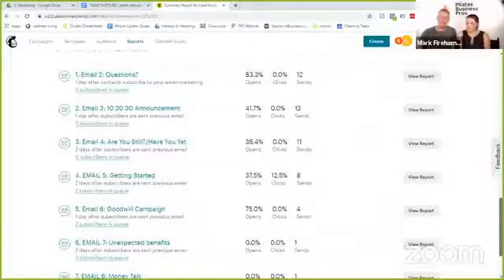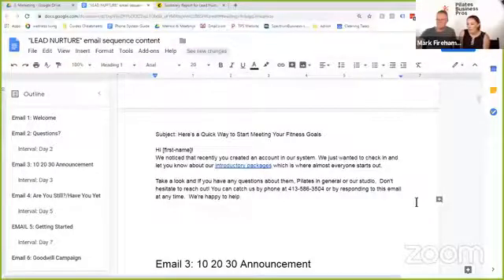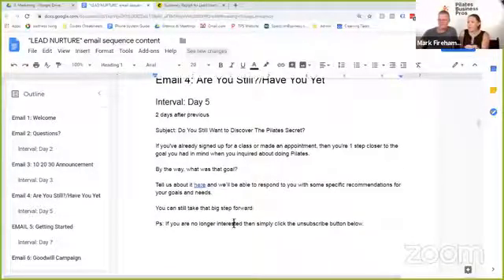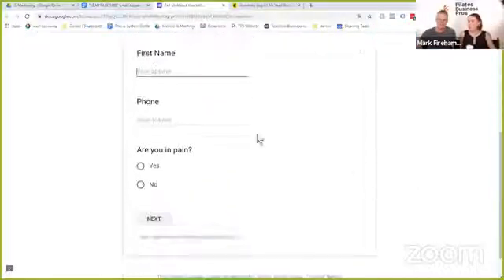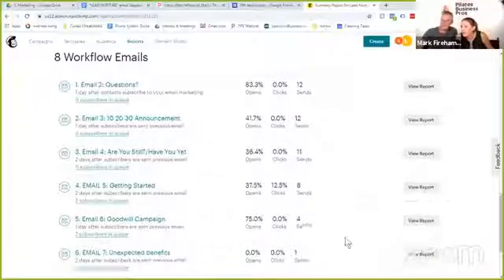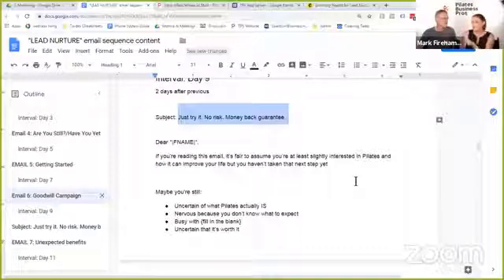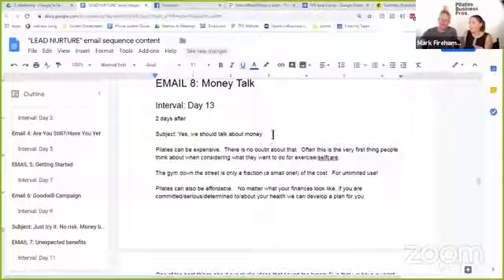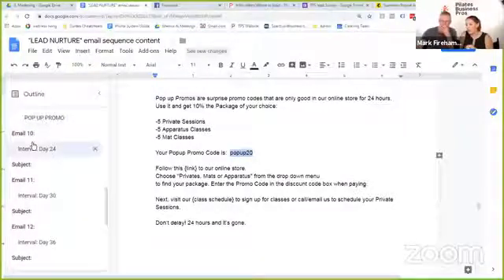Technical Tuesday Episode 3 Lead Nurture talk with Pilates Business Pros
Join Laurie and Mark for this episode where we talk about lead nurture and how to prevent leads from falling through the cracks, leading to lost revenue and opportunities to grow your Pilates studio business and practice.

Pilates Business Pros
104 Russell St
Hadley, MA 01035
Nuts about Pilates, Movement, Anatomy, Business and Marketing, guinea pigs and cat videos.
A great source for tips and tools that help Pilates business professionals, build market and manage their studio. Katrina, Laurie and Mark are a power team of expertise, energy and good humor and are focused on helping Pilates professionals thrive in a competitive marketplace.